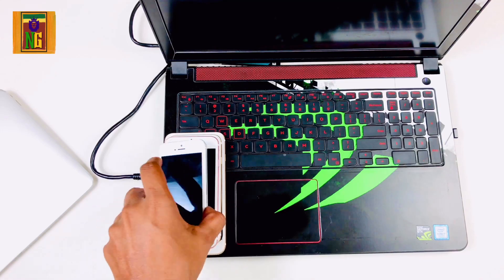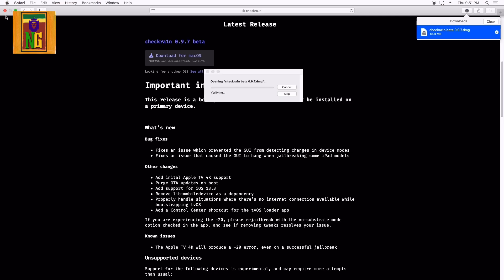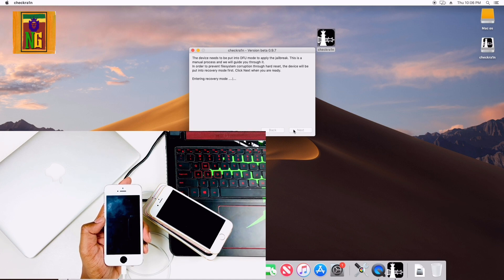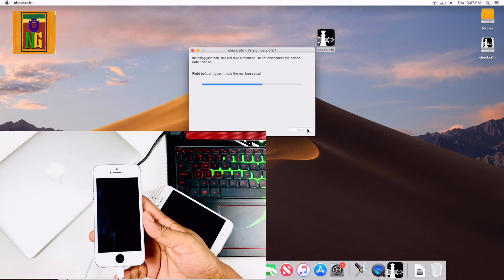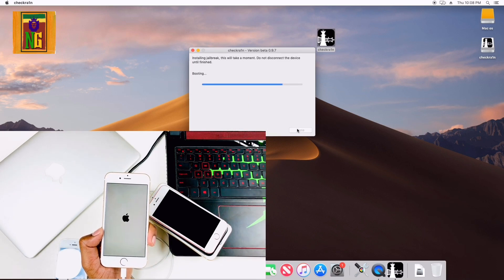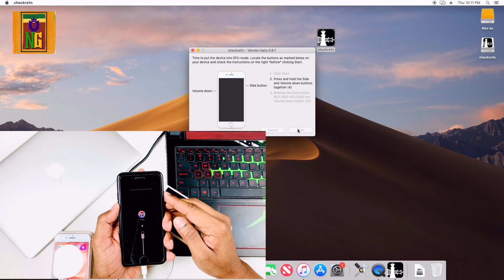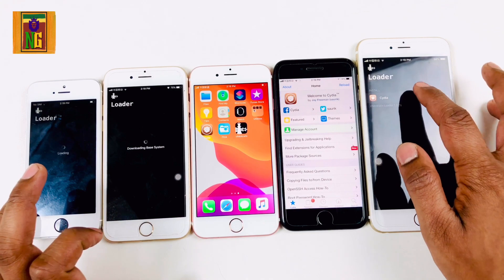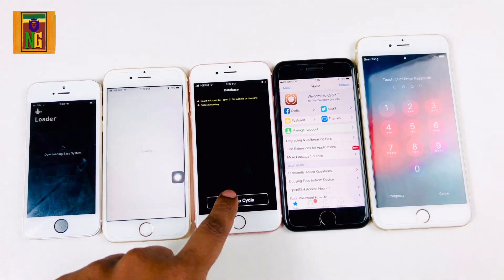How To Jailbreak iOS 12.3 - iOS 13.3 and Install Cydia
Supported Devices: iPhone 5s - iPhone X